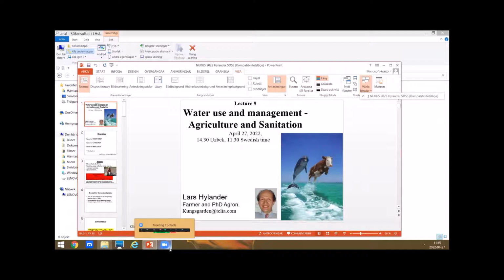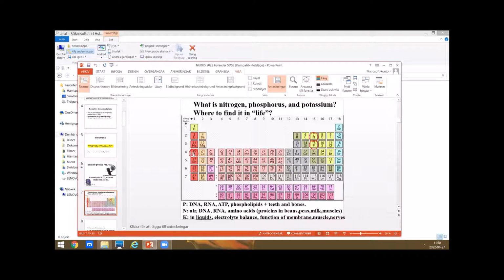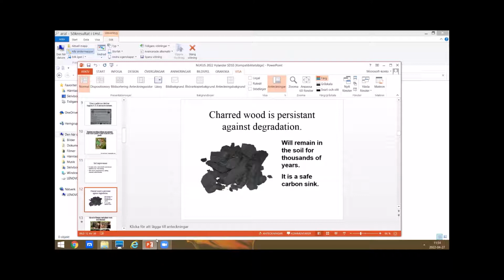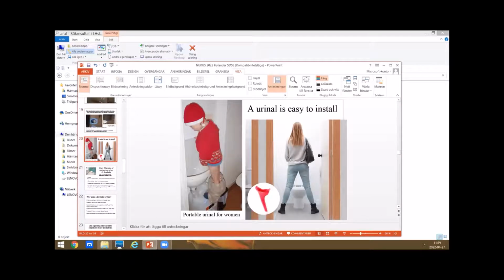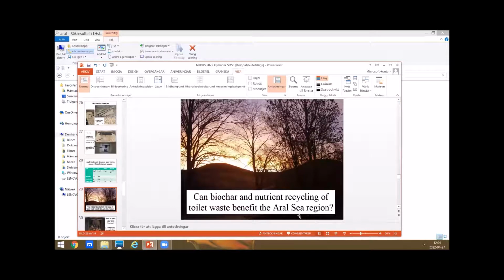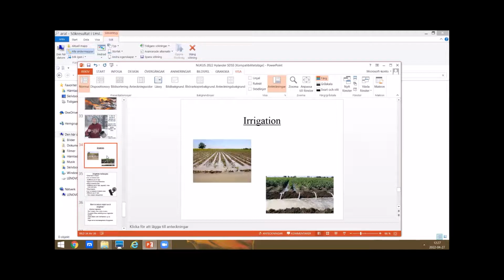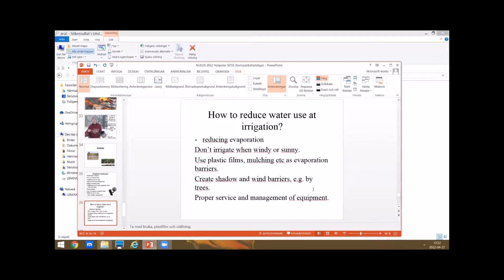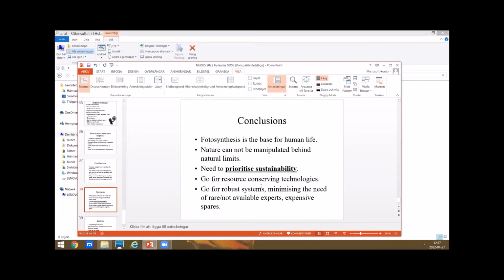Lecture 9: Water use and management - Agriculture and Sanitation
Lecture 9, April 27, 2022: Water use and management - Agriculture and Sanitation
Lecturer: Lars Hylander

The Master of Science level academic course Sustainable Development and
Sustainability Science (SDSS) has been developed by the Swedish Aral Sea Society (SASS) in cooperation with Uzbek academic research colleagues and gives an overarching introduction to the Sustainable Development challenges and a scientific view on how to approach them. The development of the course was based on SASS’ interest in the Aral Sea ecological catastrophe and contacts established with Uzbek researchers in the implementation of the so called UZWATER project, sponsored by European Union and carried out 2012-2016. The course has two main parts, one lecture part and one student seminar part. The lecture part comprises 15 lectures presented by both Swedish and Uzbek teachers.